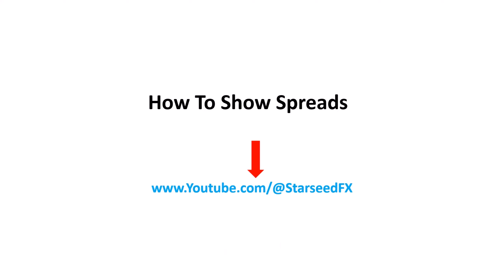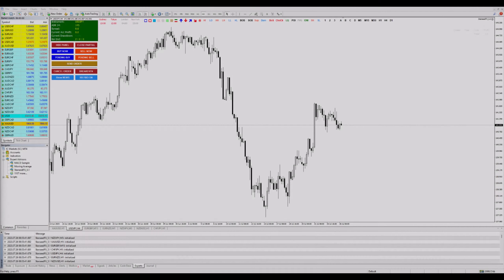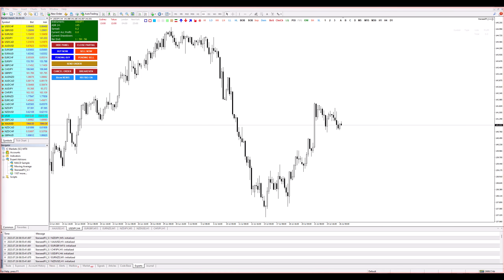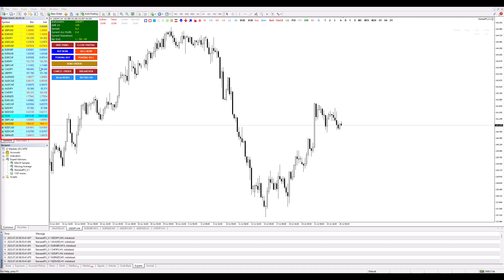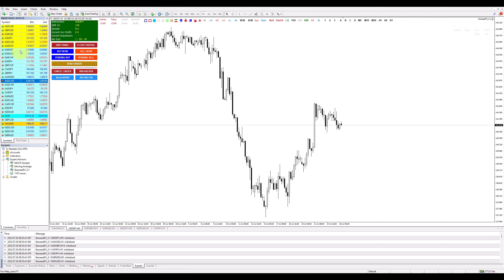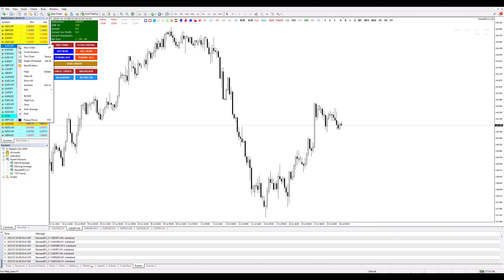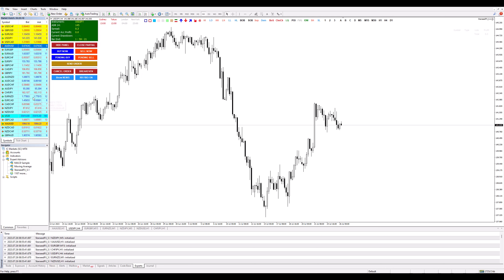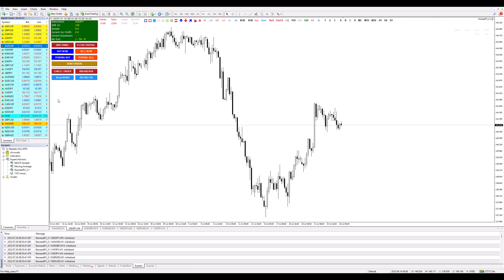Revealed: Tricks for Displaying MT4 Spreads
Learn how to show spreads on MT4 with this step-by-step guide. With this tutorial, you'll be able to easily monitor spreads on your MetaTrader 4 platform.

❤️❤️ 𝐀𝐜𝐭 𝐧𝐨𝐰: 𝐆𝐞𝐭 𝐭𝐫𝐚𝐝𝐢𝐧𝐠 𝐚𝐥𝐞𝐫𝐭𝐬 𝐚𝐧𝐝 𝐞𝐧𝐣𝐨𝐲 𝐚 𝐬𝐮𝐛𝐬𝐭𝐚𝐧𝐭𝐢𝐚𝐥 𝐥𝐢𝐟𝐞𝐭𝐢𝐦𝐞 𝐦𝐞𝐦𝐛𝐞𝐫𝐬𝐡𝐢𝐩 𝐝𝐢𝐬𝐜𝐨𝐮𝐧𝐭!